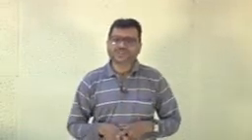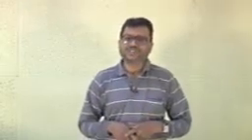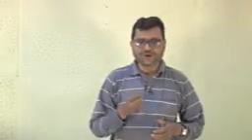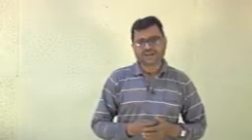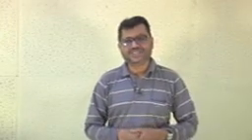শিল্প সমন্বিত শিখন - একটি সংক্ষিপ্ত পরিচয়